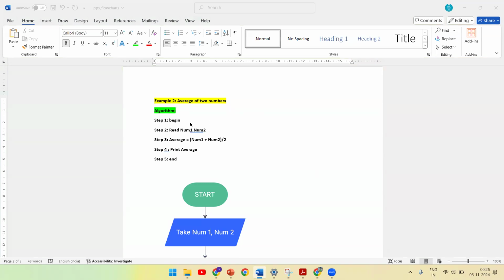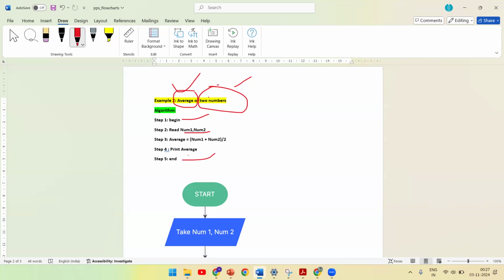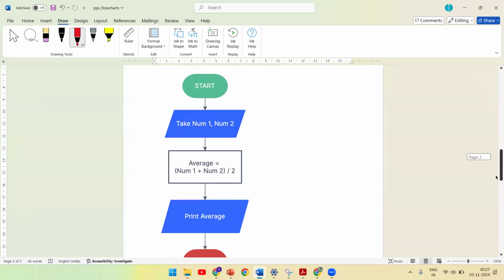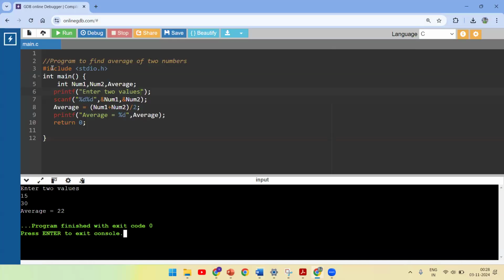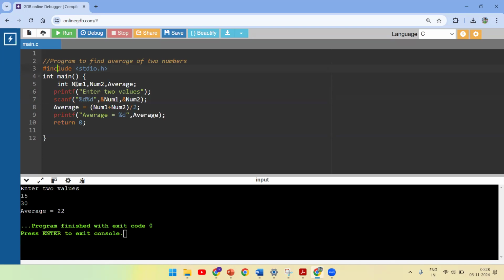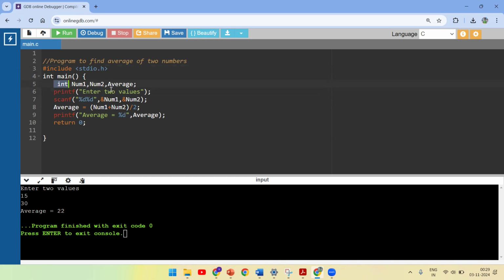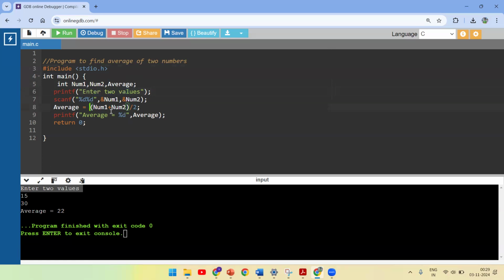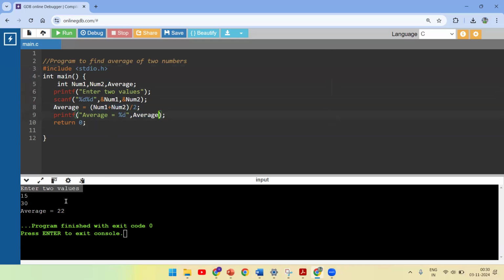1 2 Average of two numbers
A C Program to find average of two numbers